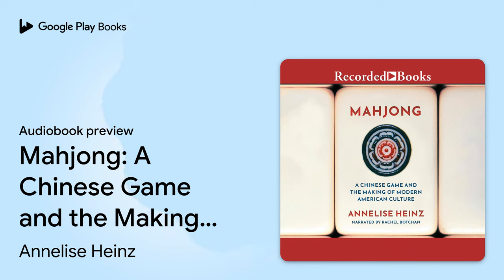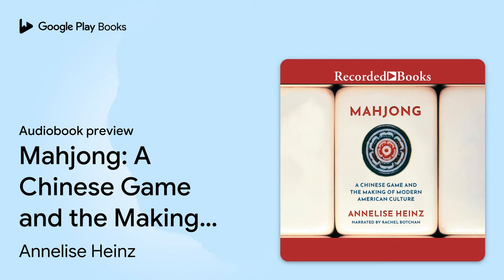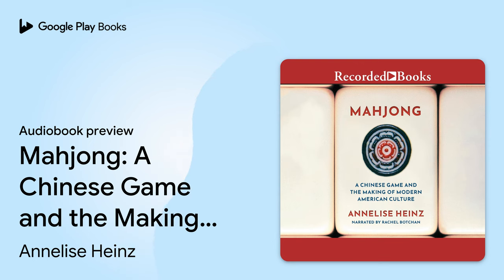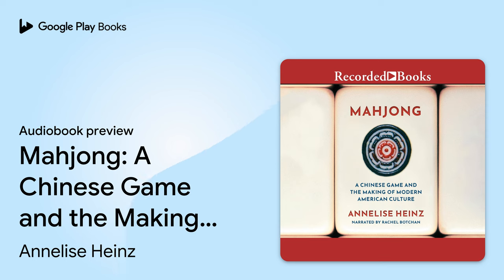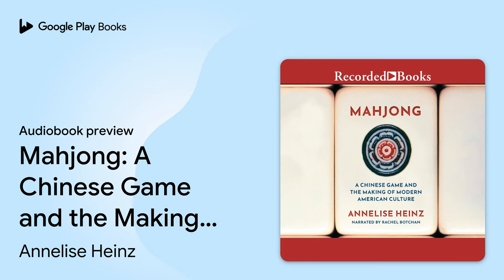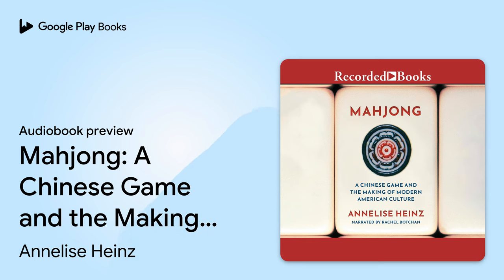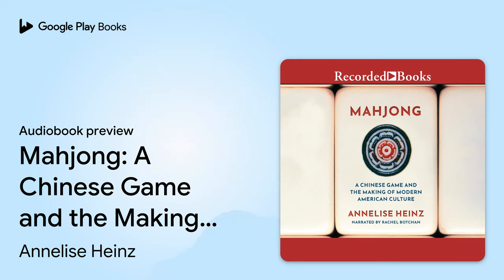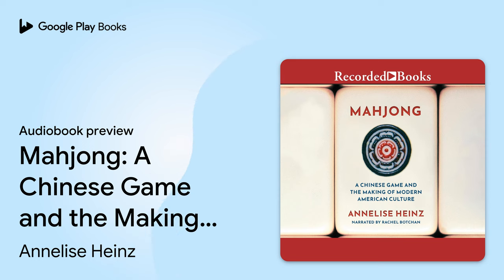Mahjong: A Chinese Game and the Making of… by Annelise Heinz · Audiobook preview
Mahjong: A Chinese Game and the Making of Modern American Culture
Authored by Annelise Heinz
Narrated by Rachel Botchan

0:00 Intro
0:03 Preface
9:03 Introduction: What’s in a Game?
51:23 1. The Mahjong Phenomenon
1:08:28 Outro

BOOK DESCRIPTION

Click-click-click. The sound of mahjong tiles connects American expatriates in Shanghai, Jazz Age white Americans, urban Chinese Americans in the 1930s, incarcerated Japanese Americans in wartime, Jewish American suburban mothers, and Air Force officers' wives in the postwar era.

Mahjong: A Chinese Game and the Making of Modern American Culture illustrates how the spaces between tiles and the moments between games have fostered distinct social cultures in the United States. This mass-produced game crossed the Pacific, creating waves of popularity over the twentieth century. Annelise Heinz narrates the history of this game to show how it has created a variety of meanings, among them American modernity, Chinese American heritage, and Jewish American women's culture. As it traveled from China to the United States and caught on with Hollywood starlets, high society, middle-class housewives, and immigrants alike, mahjong became a quintessentially American game. Heinz also reveals the ways in which women leveraged a game to gain access to respectable leisure. The result was the forging of friendships within ethnic groups that lasted decades and the creation of organizations that raised funds for the war effort and philanthropy. No other game has signified both belonging and standing apart in American culture.

Drawing on photographs, advertising, popular media, and dozens of oral histories, Heinz's rich and colorful account offers the first history of the wildly popular game of mahjong.

AUDIOBOOK DETAILS

Language: English
Publisher: RB Media
Published on: May 25, 2021
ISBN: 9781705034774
Duration: 11 hr, 24 min
Genres: Antiques & Collectibles / General, Games & Activities / Board Games